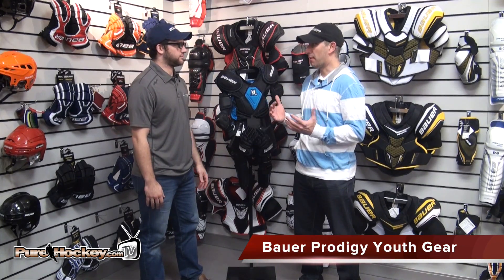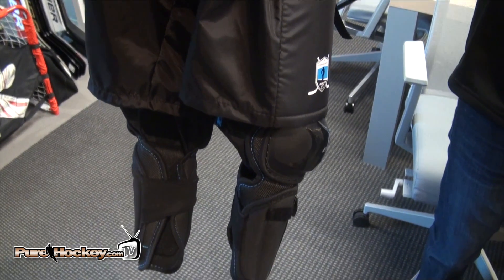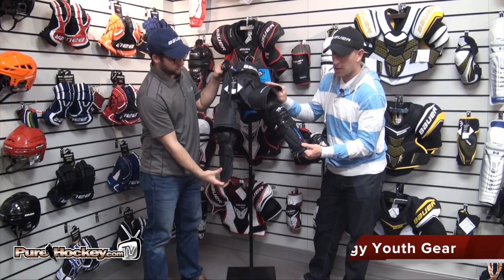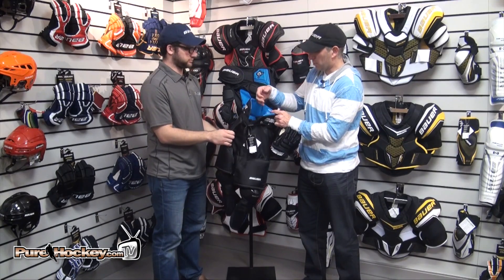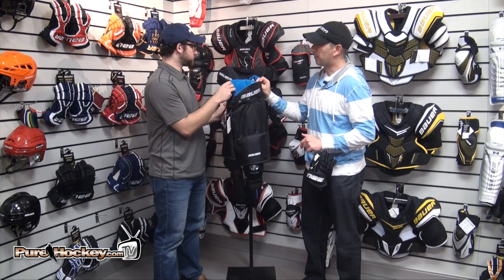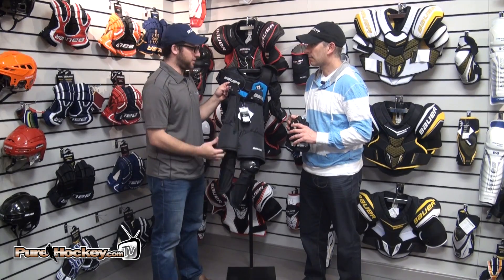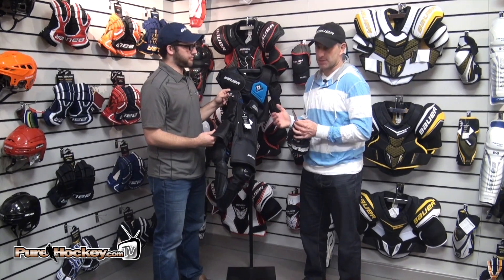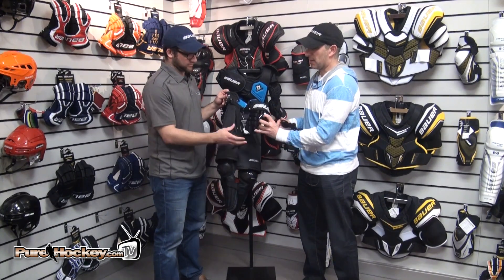Bauer Prodigy Youth Equipment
Bauer continues to innovate and stay ahead of all others. The latest example is the Prodigy youth equipment, which makes getting ready for hockey so easy and fast. Why don't others think of this stuff??!!